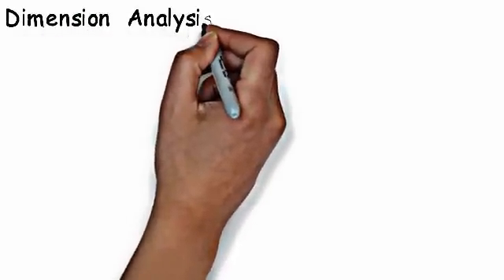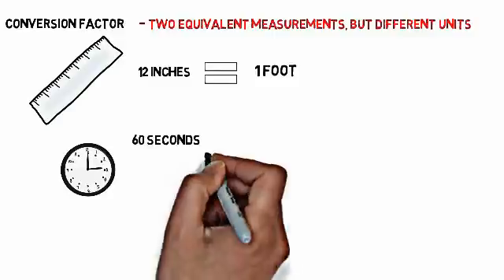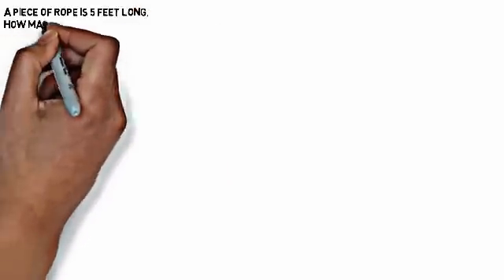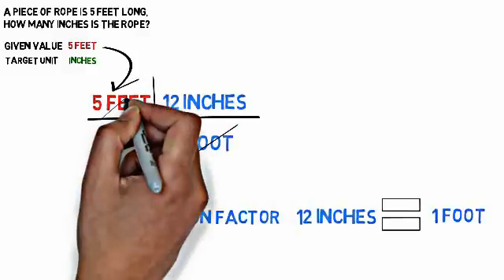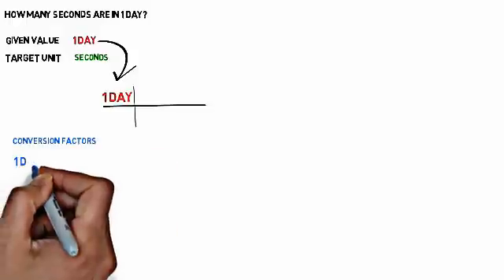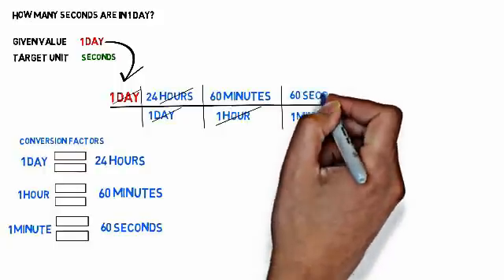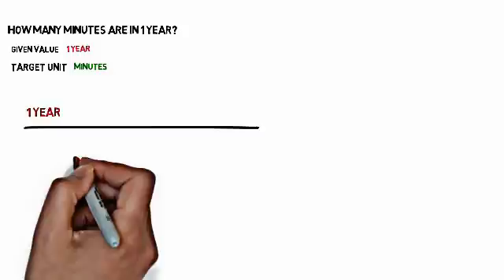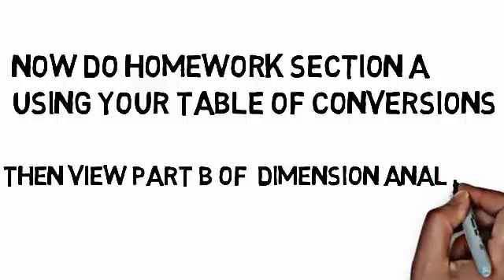Dimension Analysis Part 1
Dimension Analysis is explained with simple problems